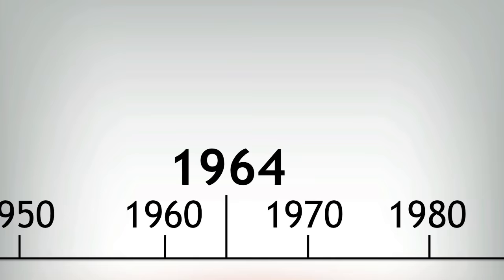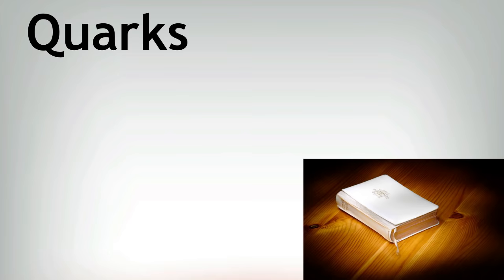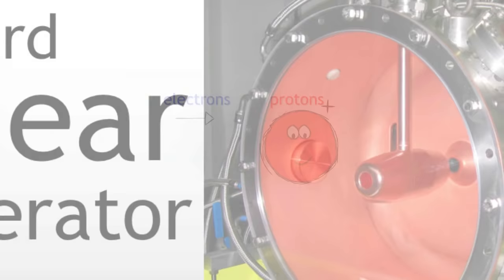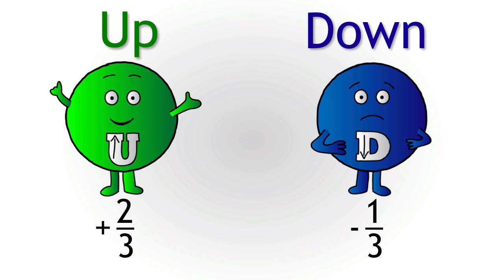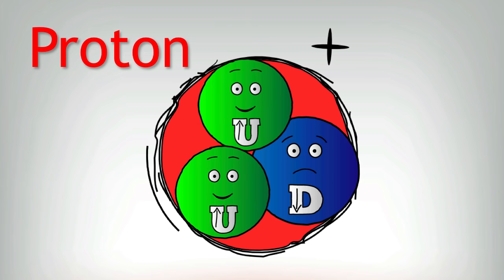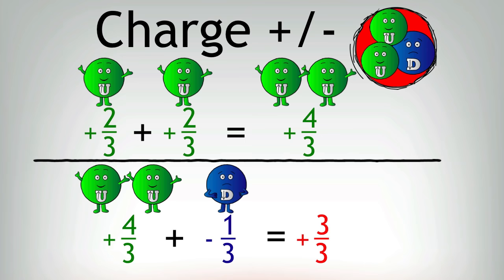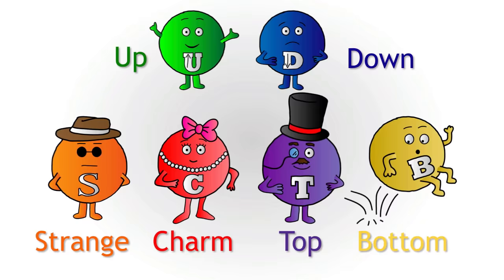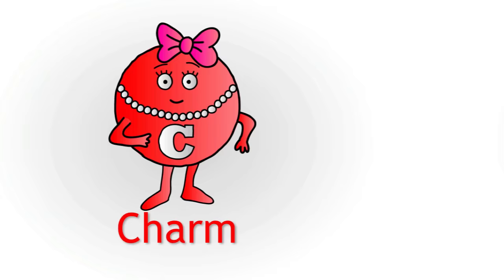What Are Quarks? | Radioactivity | Physics | FuseSchool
Find out what quarks are, how they were discovered and why they are very important in relation to protons and neutrons. There are different types of quarks which you'll learn about in this GCSE / K12 "Radioactivity" video from FuseSchool.